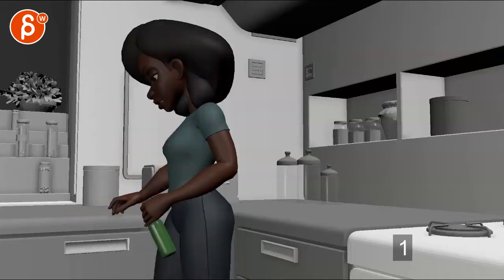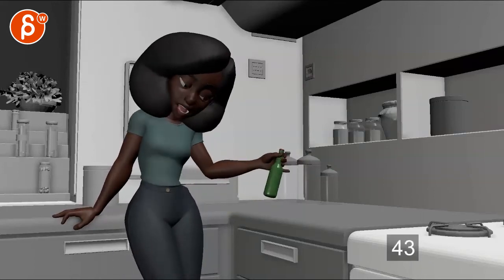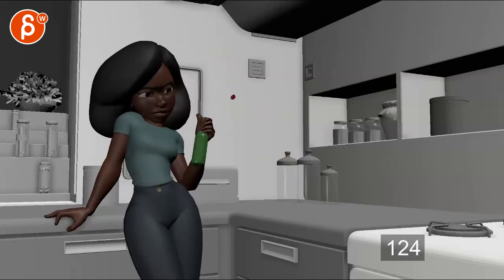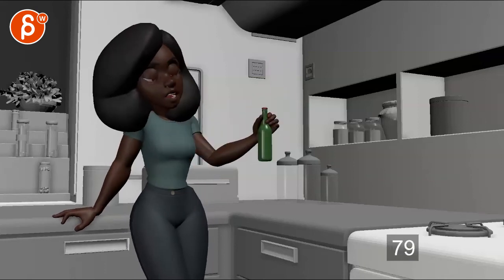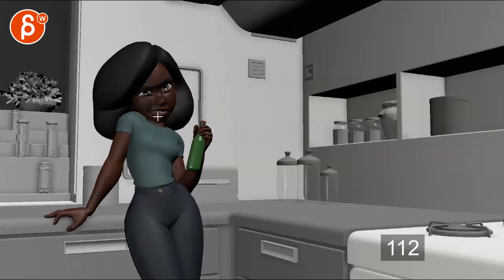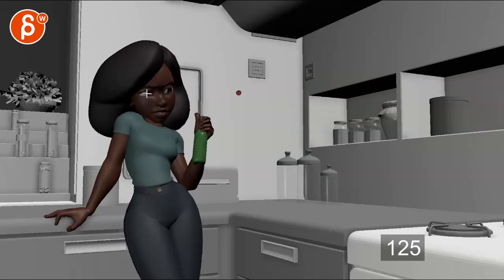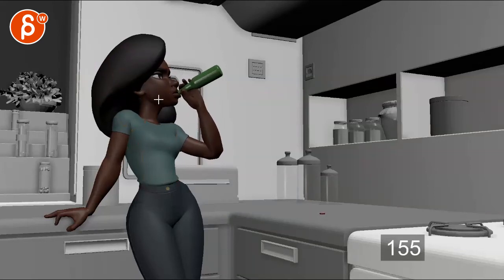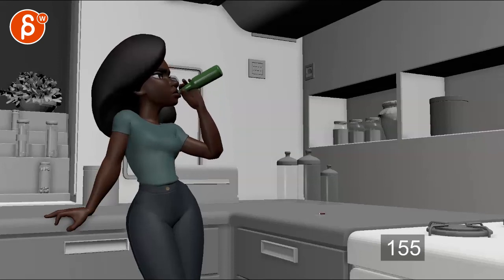Animation Workshop Denis Berhault #3 (2019)